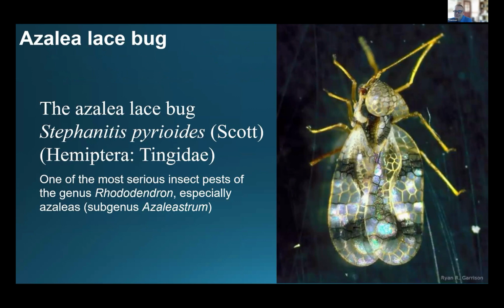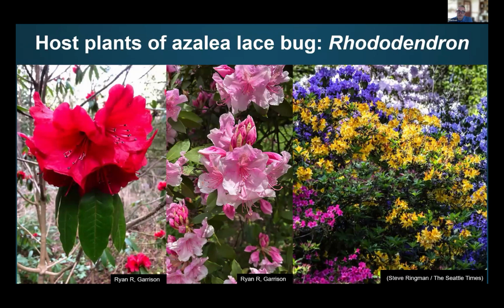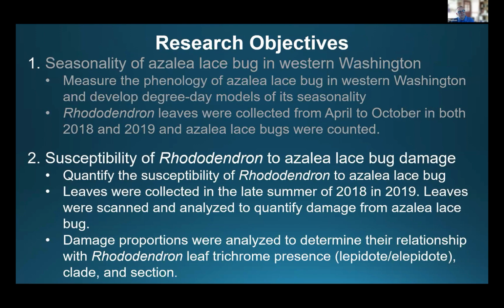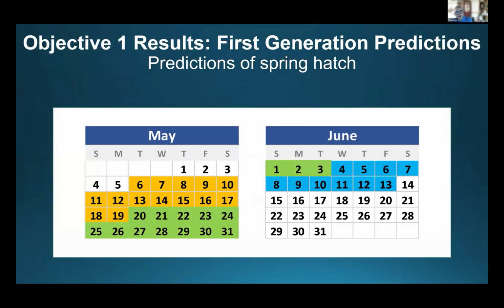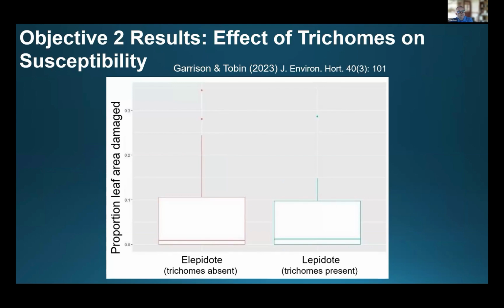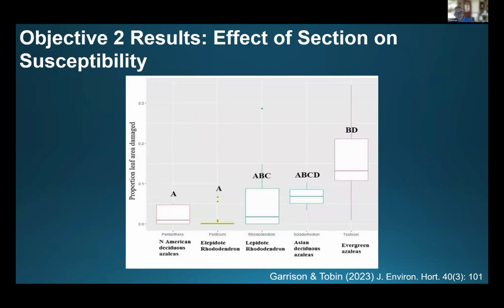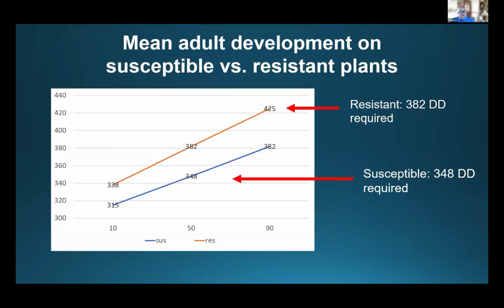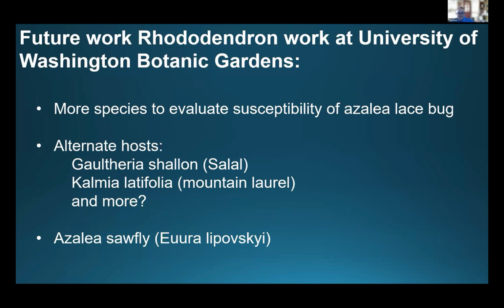Ryan Garrison - University of Washington - Susceptibility of Rhododendron to Azalea Lace Bug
Talk presented at the Rhododendron Research Network 2025 Convention - Susceptibility of Rhododendron to Azalea Lace Bug, Stephanitis pyrioides (Scott).

ABSTRACT
The invasive azalea lace bug, Stephanitis pyrioides (Scott), is one of the most serious insect pests of the genus Rhododendron, especially azaleas. Feeding by nymphs and adults reduces the aesthetic value of infested plants. Rhododendron spp. (L.) and cultivars are a major component of public and private landscapes in the Pacific Northwest. Variability in the susceptibility of Rhododendron to S. pyrioides has been previously examined but generally on a limited number of Rhododendron species and cultivars. We measured the susceptibility of 71 Rhododendron species, varieties, and cultivars over two years, selecting plants across the phylogenetic tree of Rhododendron, and quantified the proportion of leaf damage caused by S. pyrioides. To examine if evolutionary history we analyzed damage in comparison with trichrome presence, as well as subgenera and section of selected Rhododendron plants. We observed that trichome presence did not predict S. pyrioides damage. Plants from the subgenus Azaleastrum were the significantly most susceptible subgenus, and all sampled plants from this subgenus had measurable damage. In contrast, plants from the subgenus Hymenanthes were the significantly least susceptible, and most plants had no measurable damage. This study provides a guideline for using host plant resistance to S. pyrioides in plant selection, and emphasizes the potential for S. pyrioides management if susceptible azaleas are to be used in the landscape.